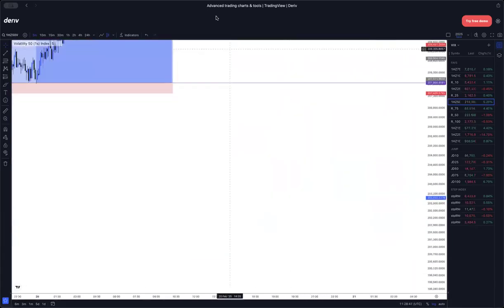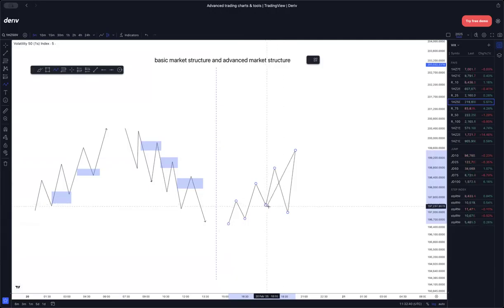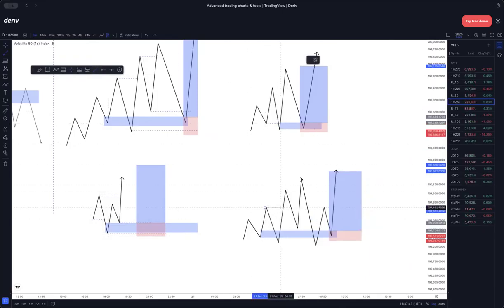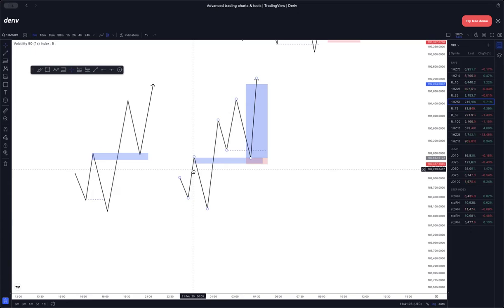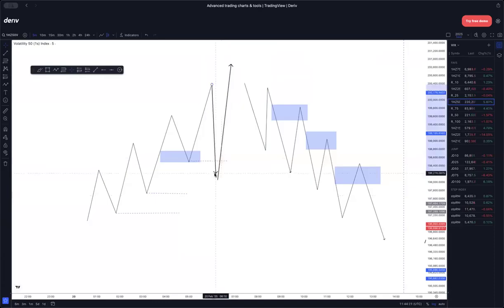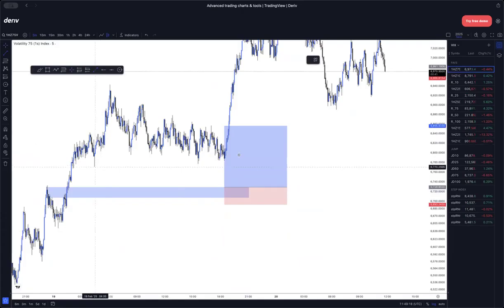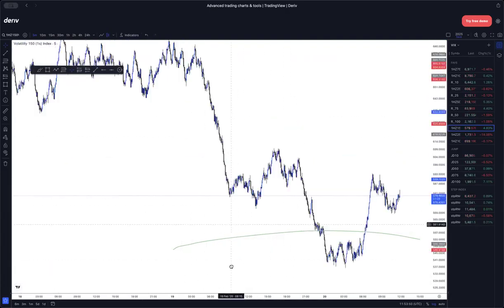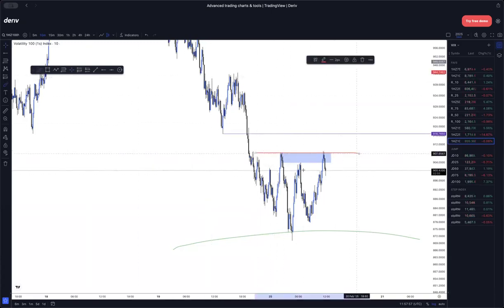Vix mayor advanced mentorship market structure